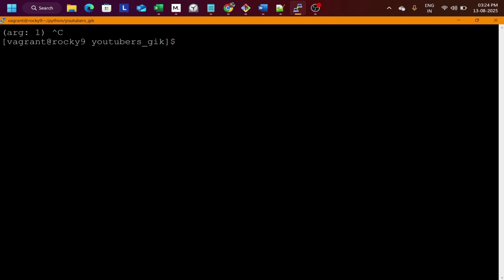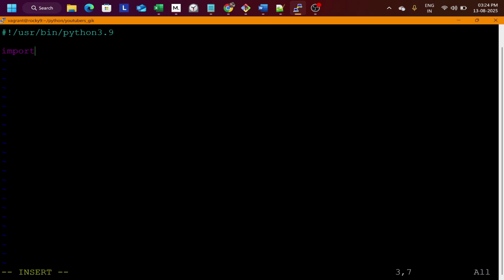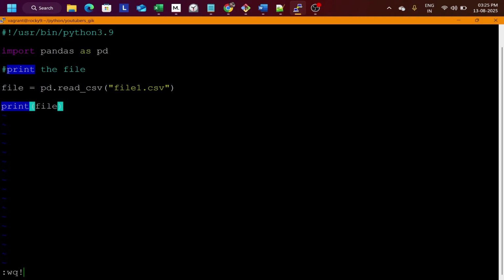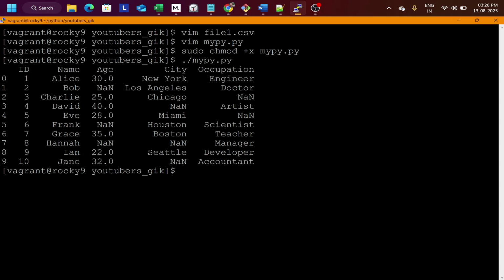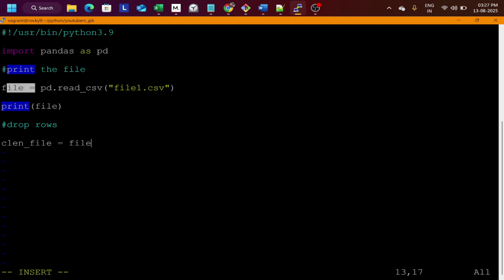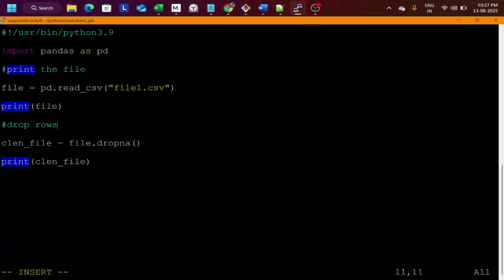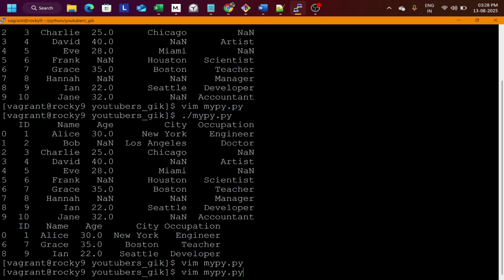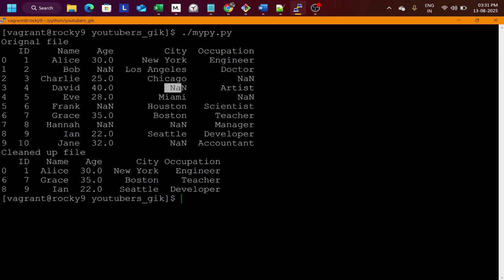How to Drop rows in python using panadas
How to drop rows that dont contain any value using pandas in python.